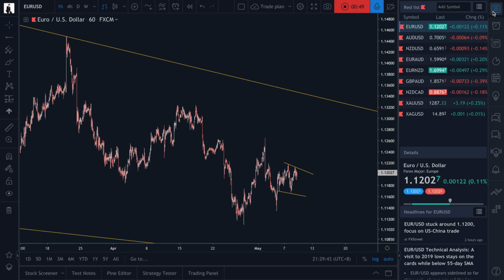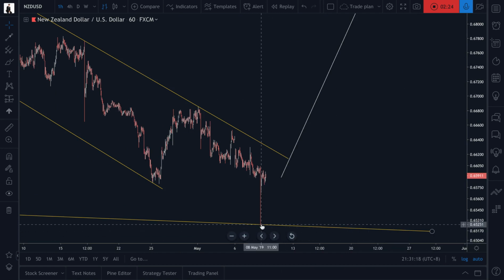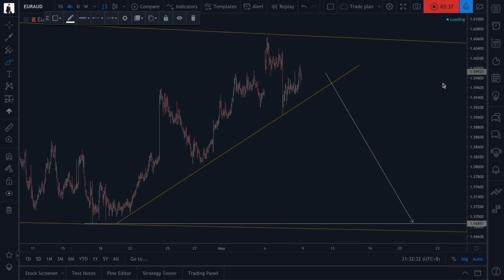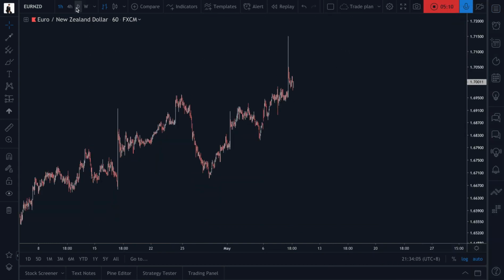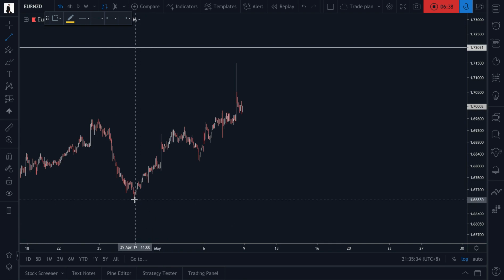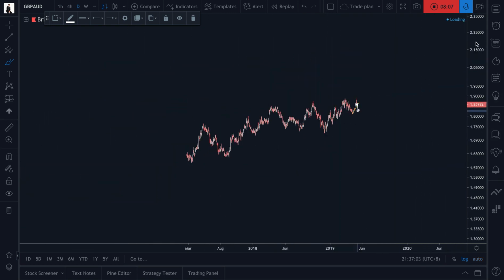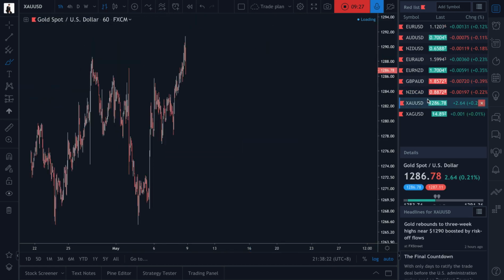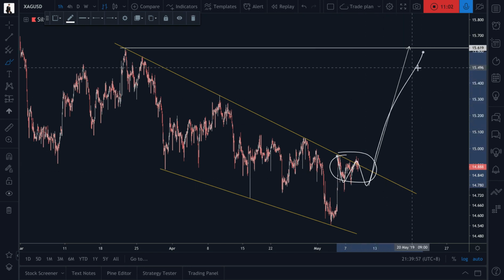A quick update on the Key List for this week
Update for the week

Do follow me on TradingView to receive all updates on trade ideas and setups.